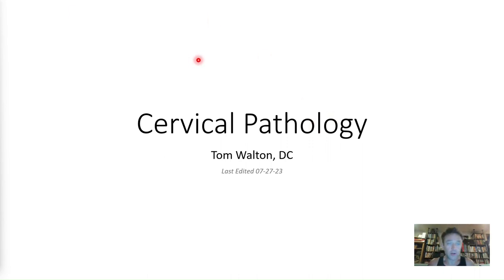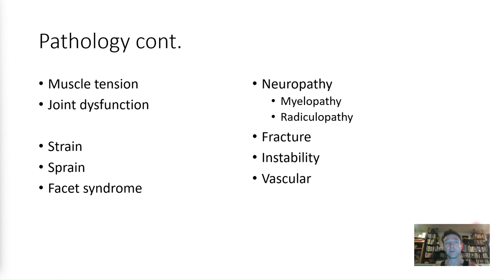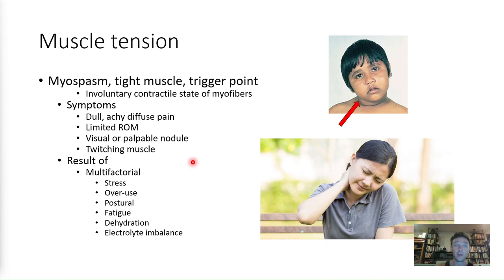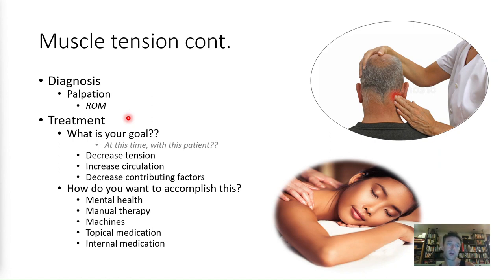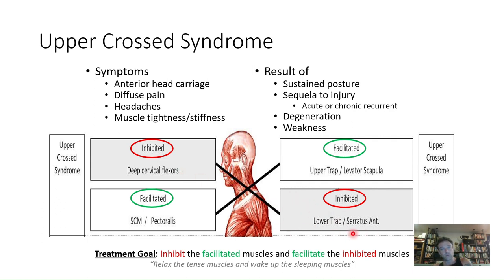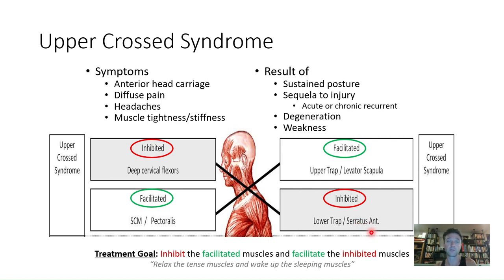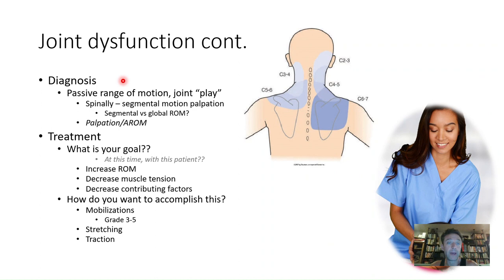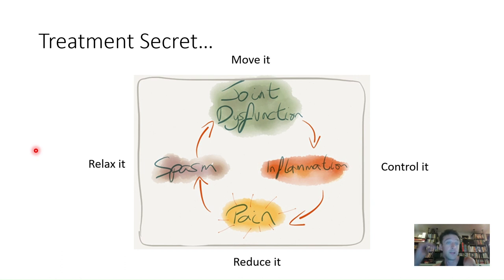Cervical lecture 1/4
NUNM lecture
Common musculoskeletal pathologies for the cervical region